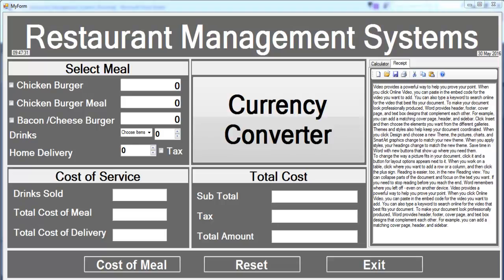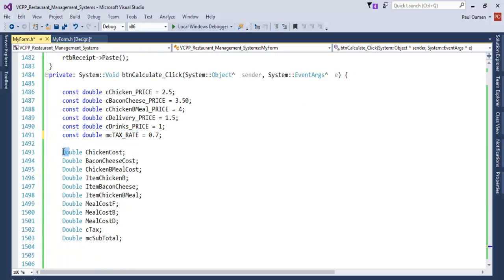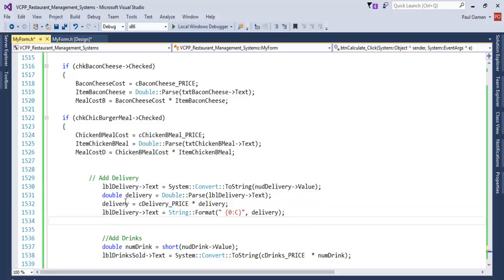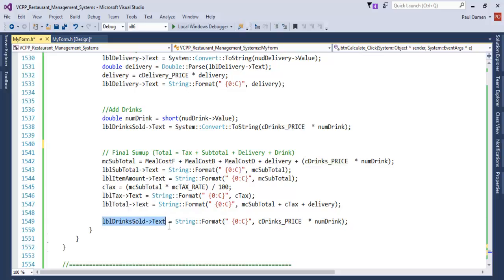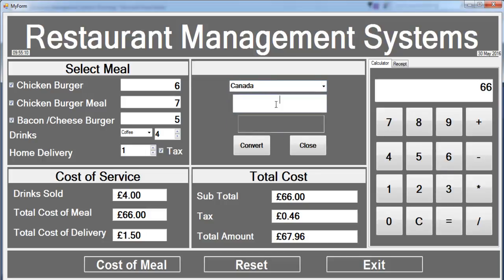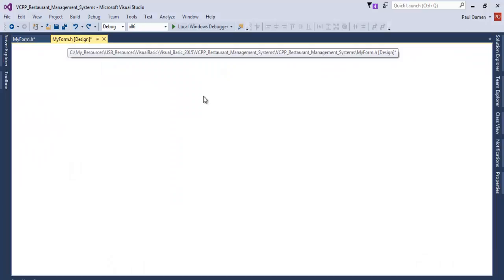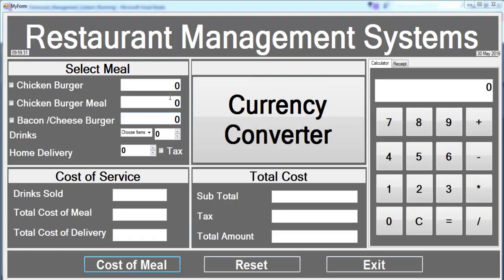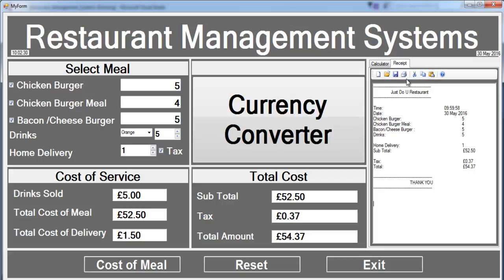How to Create Restaurant Management Systems in Visual C++ - Tutorial 3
How to Create Restaurant Management Systems in Visual C++ using IF Statement, Print Function, Save Dialog Object and Open Dialog Object. Other, functions use include how to assign a value to an object, convert String data type to Integer or double,  with the use of pound sign, timer control and date settings.